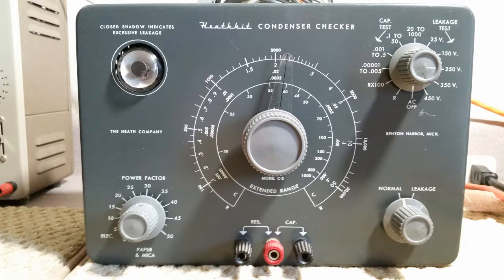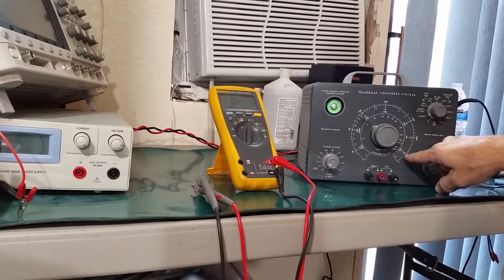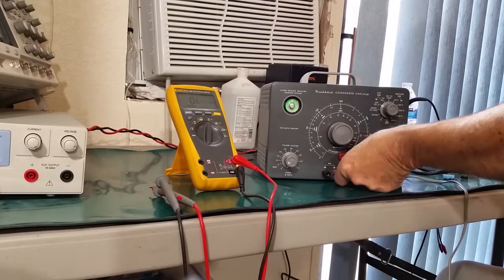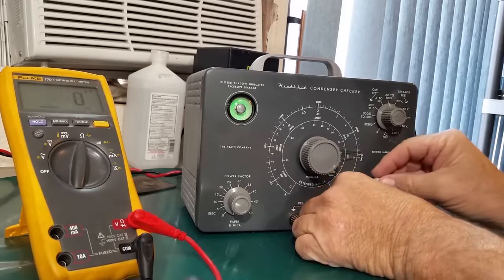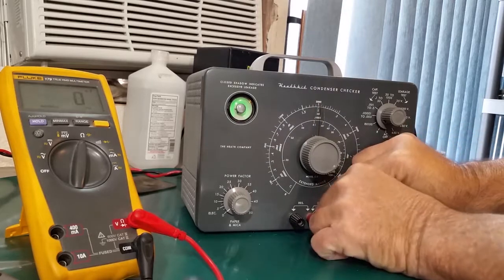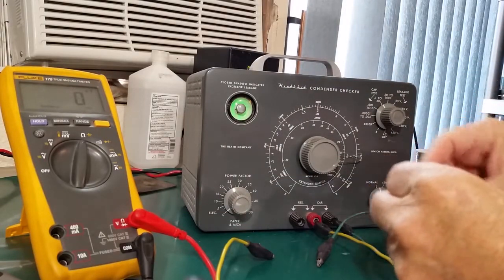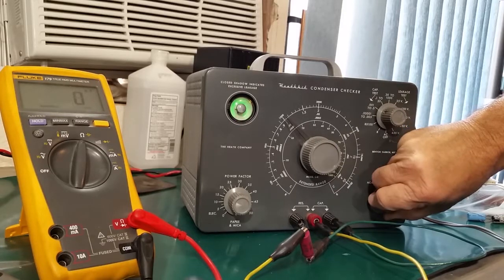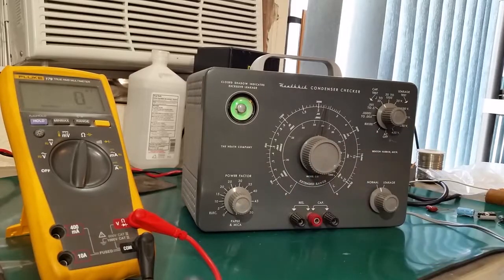Heathkit C3 Condenser Checker Operation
Checkout of a Heathkit C3 Condenser Checker after restoration.